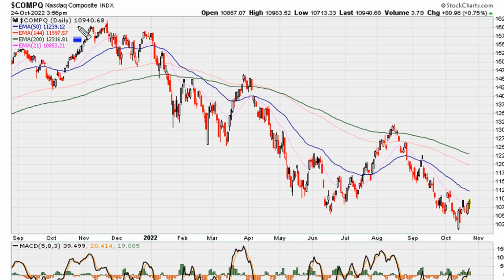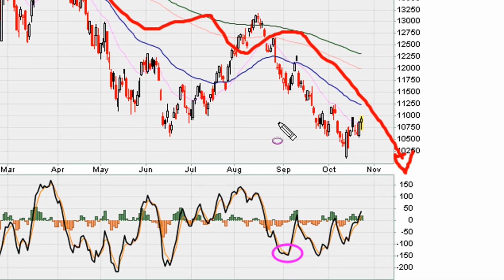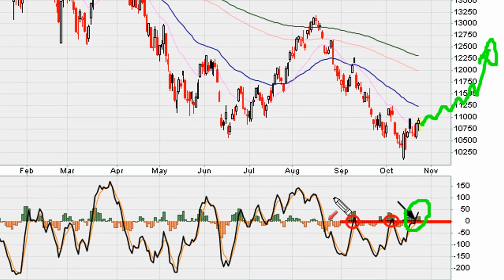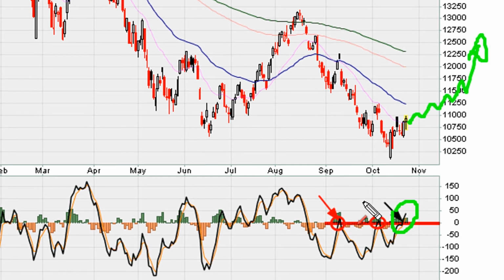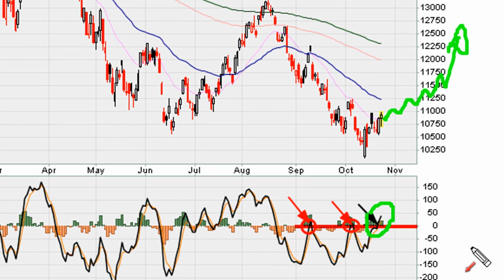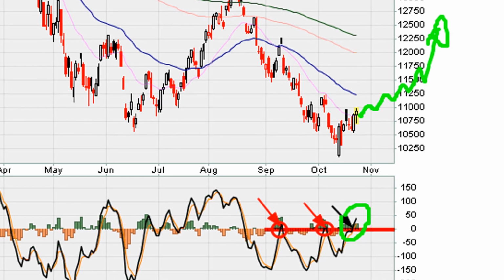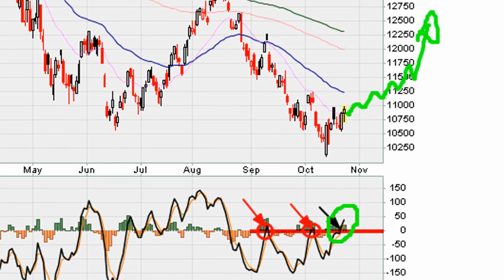🔴 MACD Reversal Timing With NO "MACD Crossover Strategy" For Trading Stocks Cryptos Forex Bonds ETFs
What are the best MACD settings? I use the genius of Nikola Tesla and Leonardo "Fibonacci" Bonacci to improve on the default MACD settings and also in this video, I'm showing you simple (secret), high win rate MACD indicator strategies:

✅ 🔴 Most Effective MACD SETTINGS & SECRET STRATEGIES for trading Crypto, Forex, Stocks & Commodities 💰